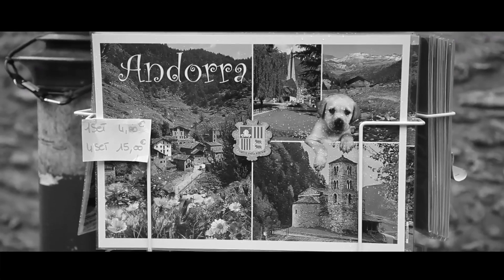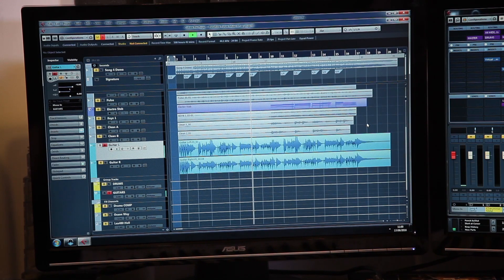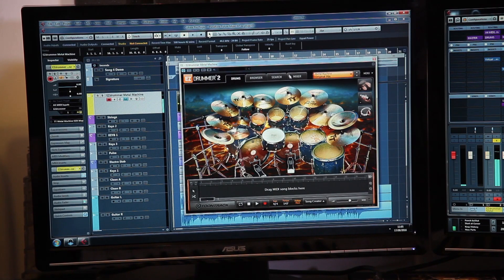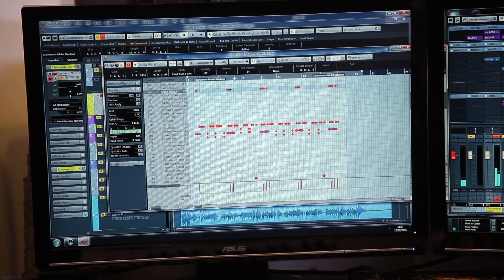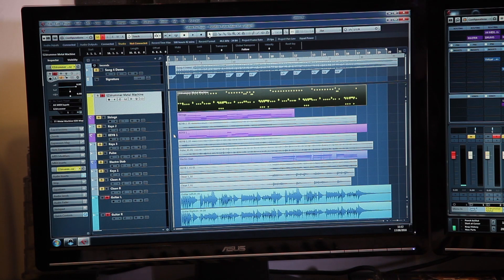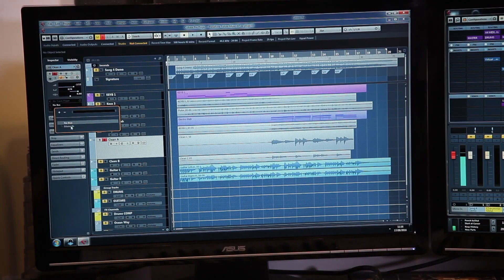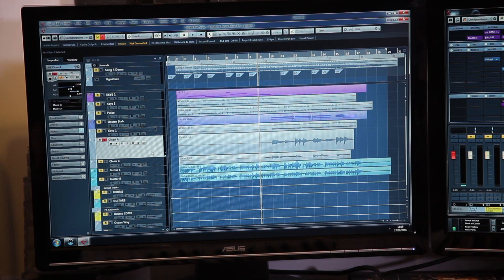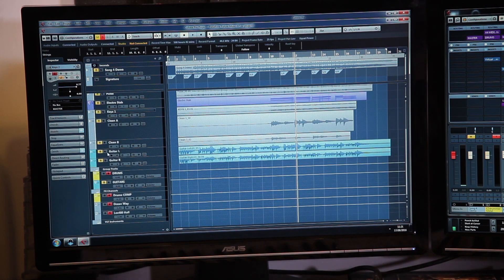Steinberg Studio Sessions S03E12 – Persefone: Part 2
Future Music team up with Steinberg for a third series of Studio Sessions. This time we're heading back to Andorra to talk production some more with modern metal band Persefone.